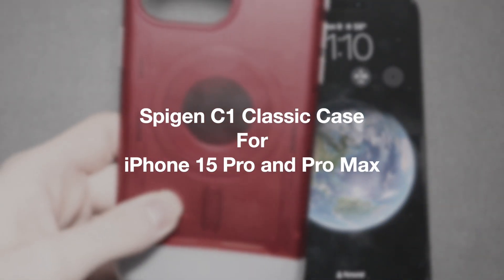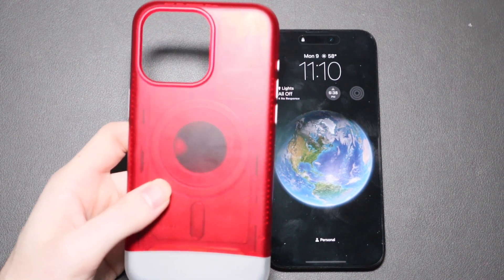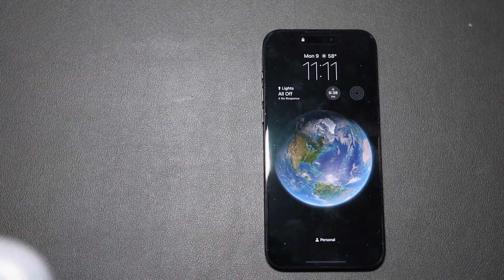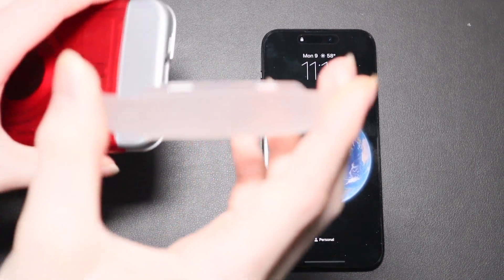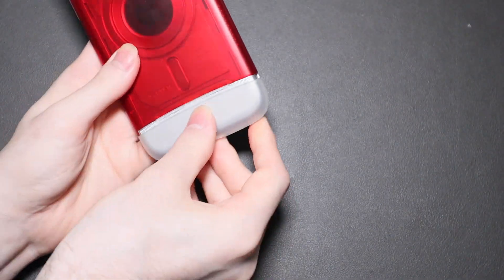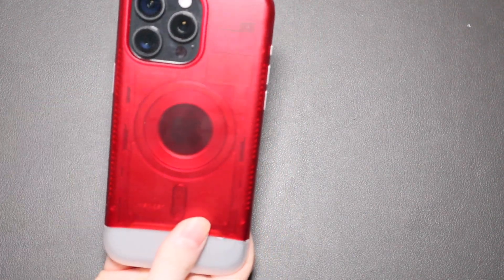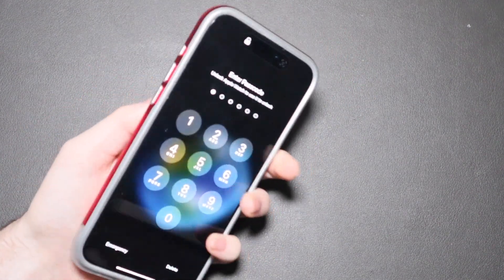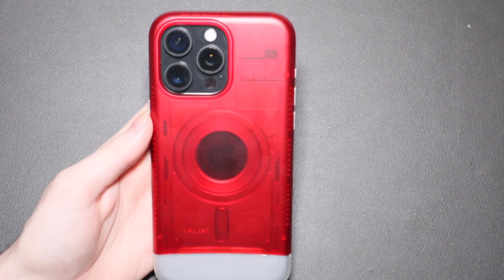The Coolest iPhone 15 Pro Case! Spigen C1 Classic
C1 For 15 Pro
C1 For 15 Pro Max

Socials:
X/Instagram @TechoutonYT

My Gear:
14 Inch M1 MacBook Pro